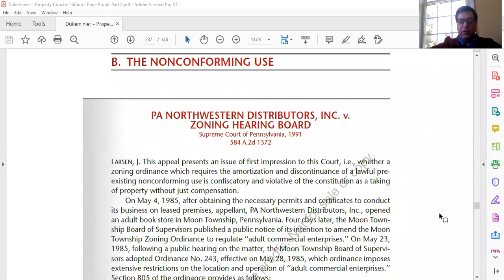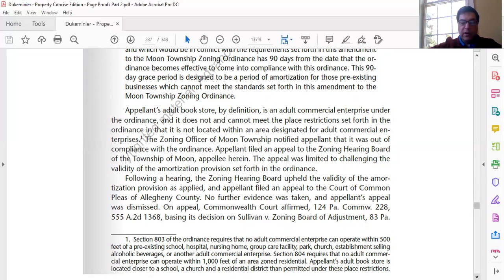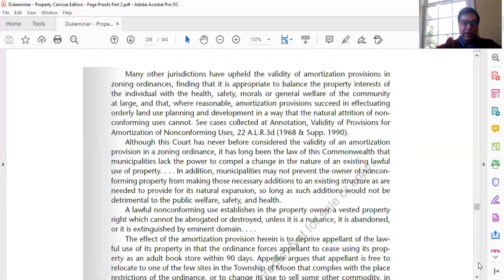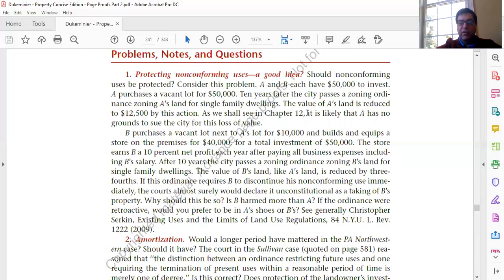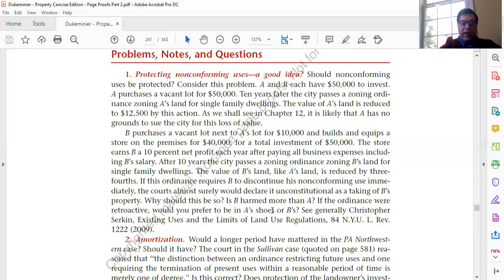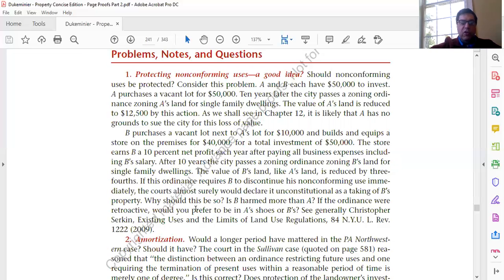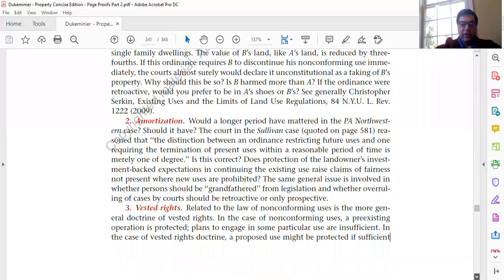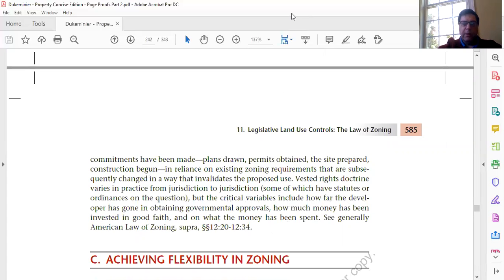Property Law Chapter 11, Lecture 3 Nonconforming Uses pp 580 85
1 l Property Z
Dukeminier